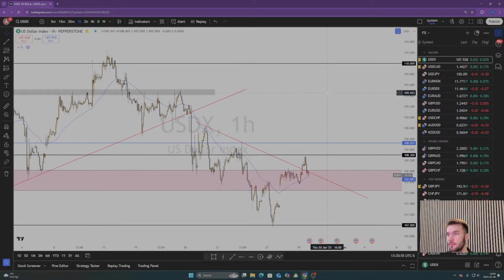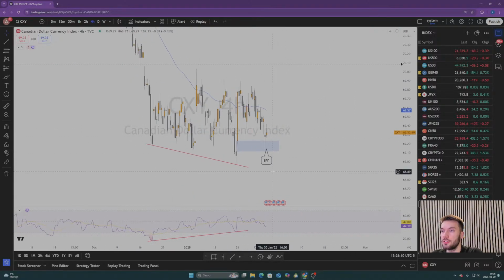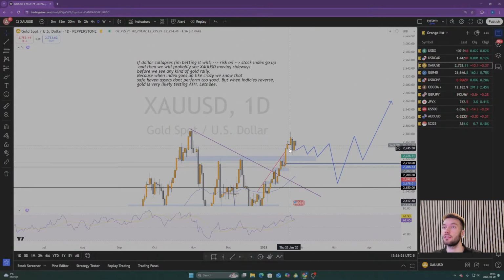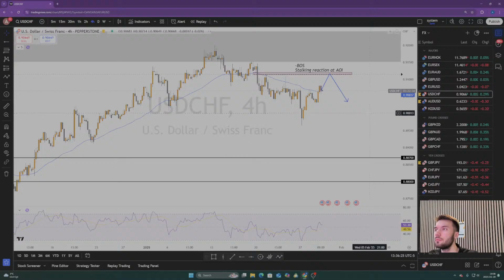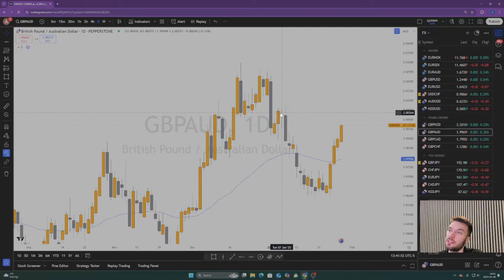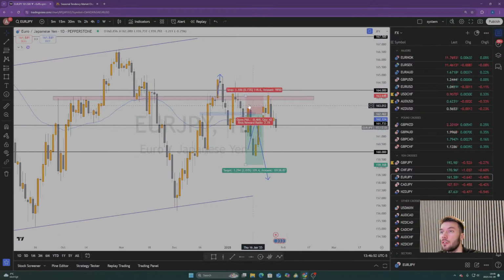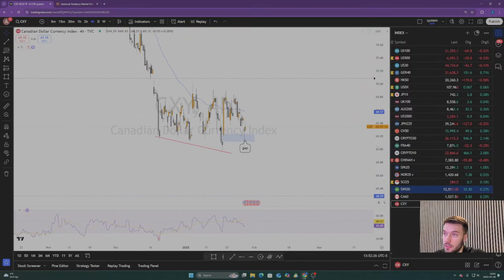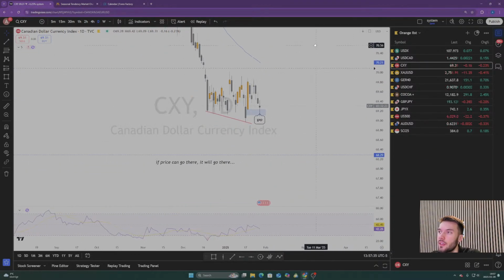Mastering Forex: Live Trading and Pro Tips for All Traders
I share trading content for traders of all levels. Whether you're a complete beginner or an experienced trader, there's something here for you to learn!

If you have any questions during the stream or need clarification, don't hesitate to ask in the chat—I'm here to help.

Want me to take a look at an asset you're trading? Drop it in the chat, and I'll review it live!